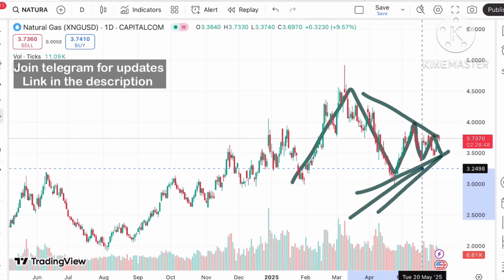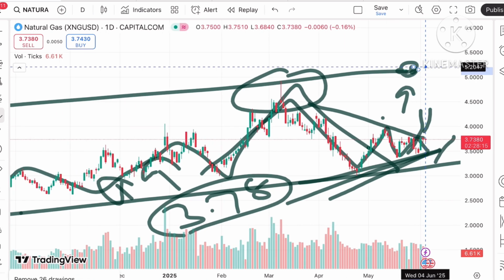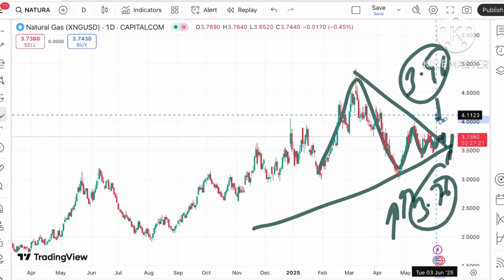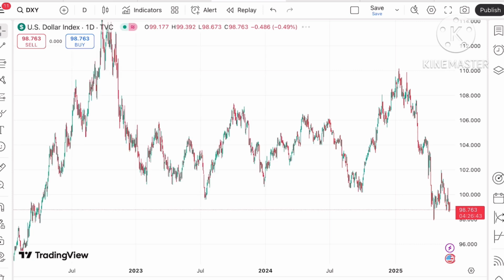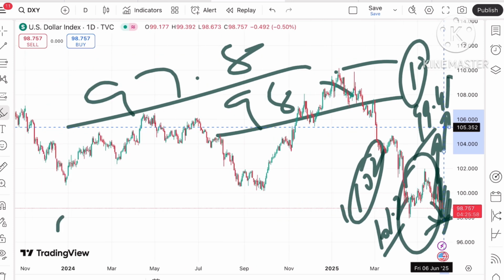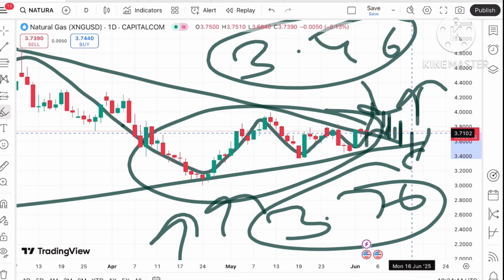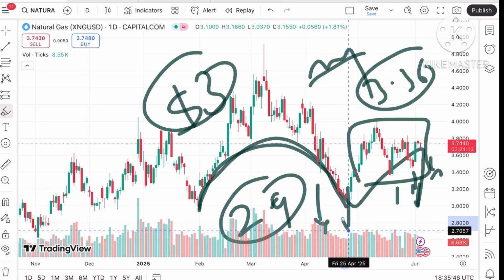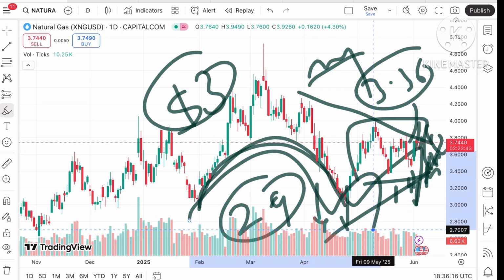Natural Gas Price Analysis🔥| 5 - 6 June 2025 | Natural Gas Forecast | Natural Gas News Today | XNG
Natural Gas price analysis for 5 - 6 June 2025 || Natural gas Analysis || 5 - 6 June 2025 || natural Gas Outlook || Is this The Best Time To Invest In natural gas?

UPI : deepakzbro@ybl

Twitter.com/deepakzbro